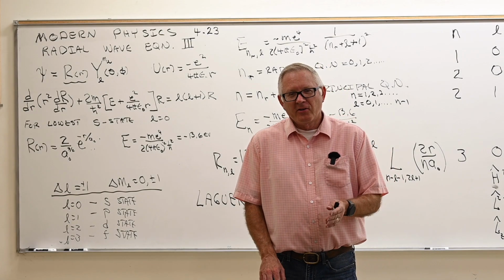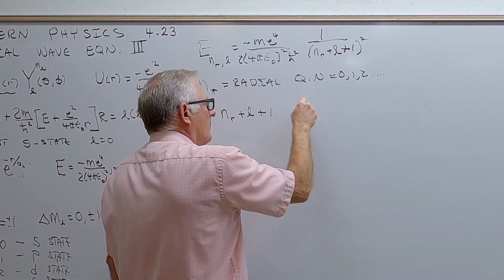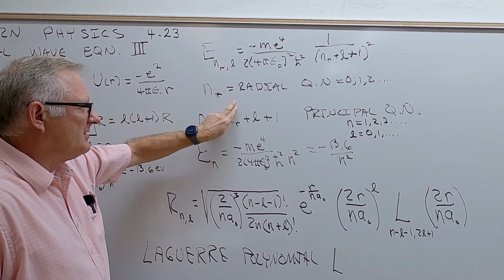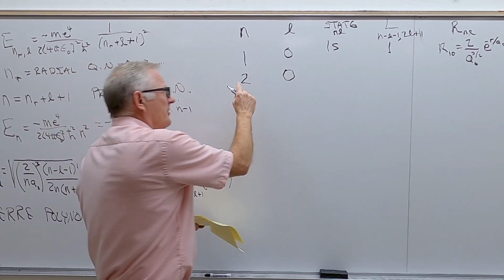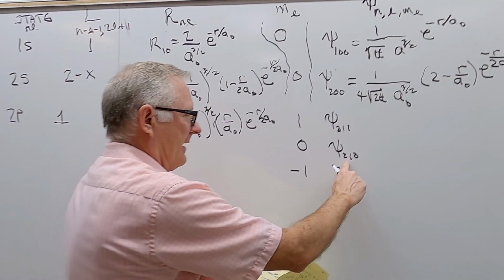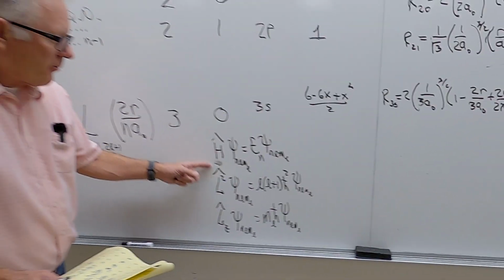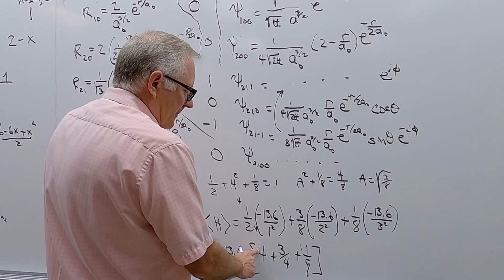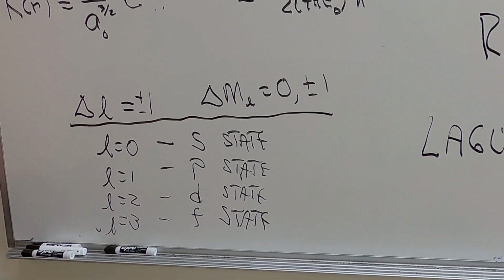Modern Physics 4-23 Radial Wave Equation III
In this third lecture on the radial solution, higher order eigenfunctions are presented.  Laguerre polynomials are introduced and the complete hydrogen eigenfunctions are shown.  Selection rules for the principle quantum number are investigated.